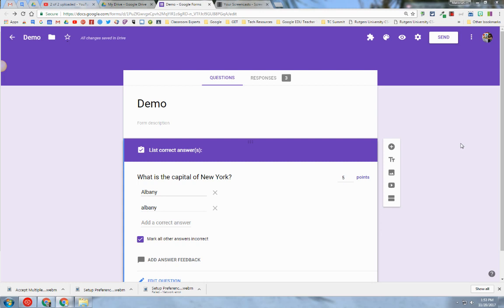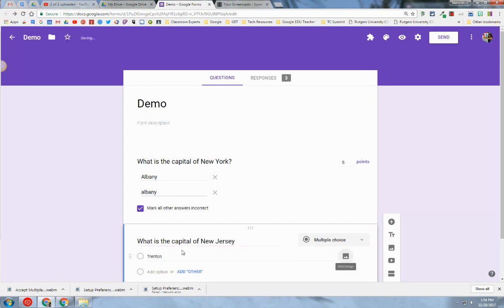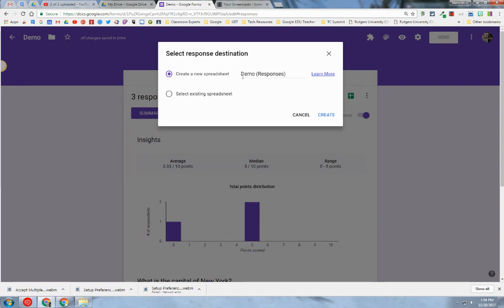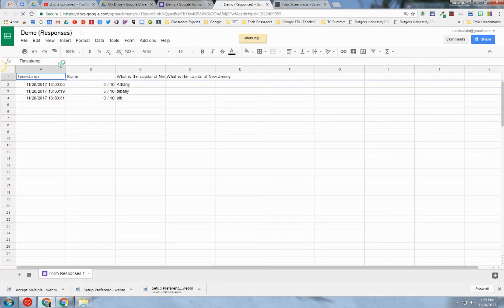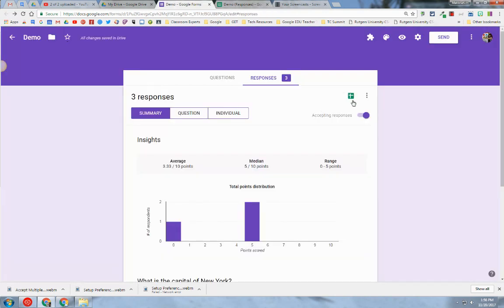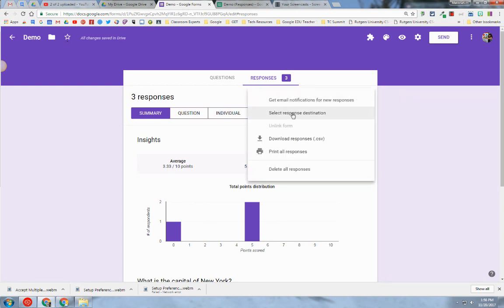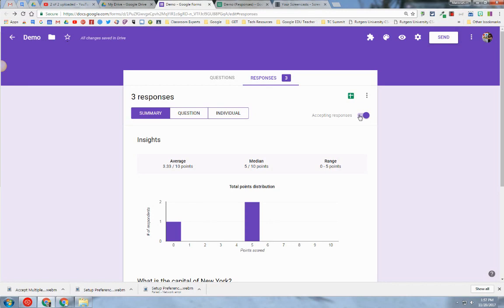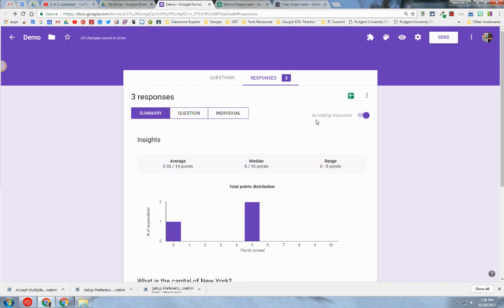Response Tab in Google Forms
This screencast will demonstrate a few tips and tricks of the response tab in Google Forms